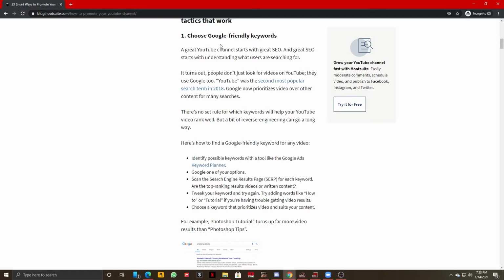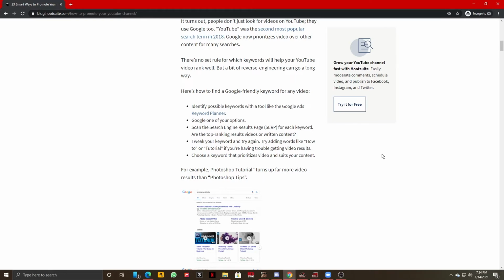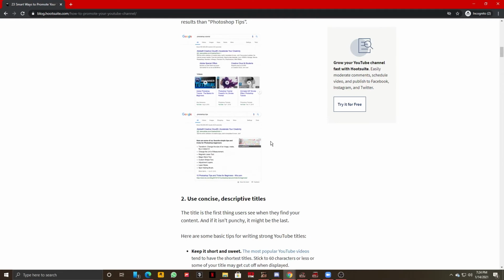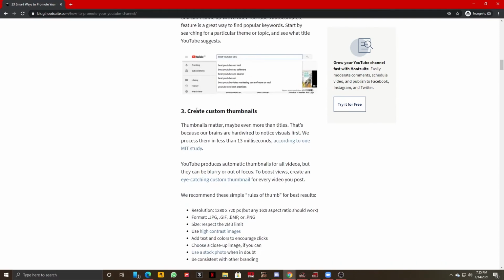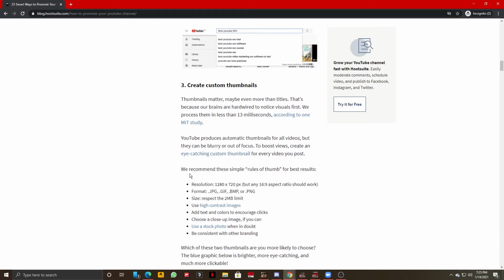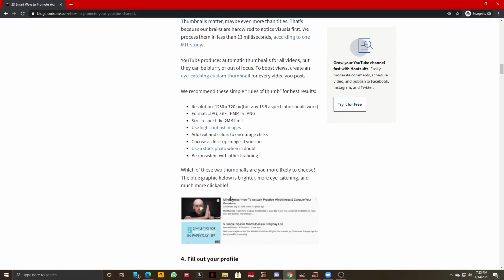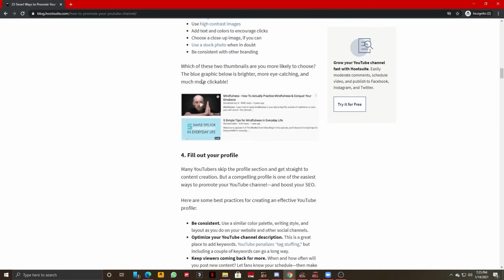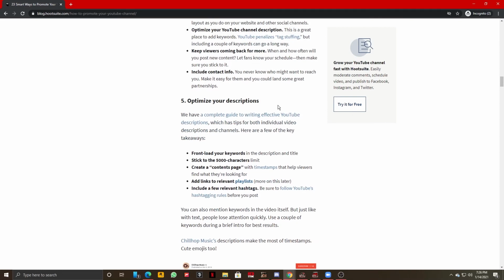How to Promote YouTube Channel | Youtube Channel Promote Tutorial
In this video I show you how you can promote your YouTube Channel really easy and simple! Enjoy!